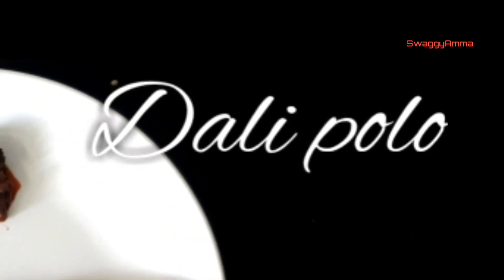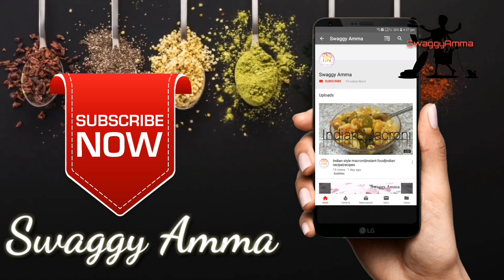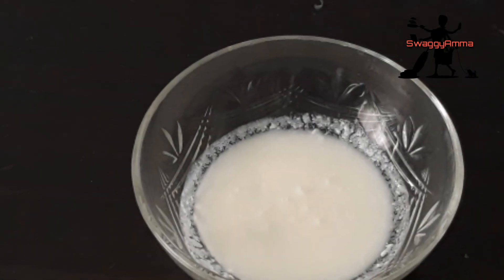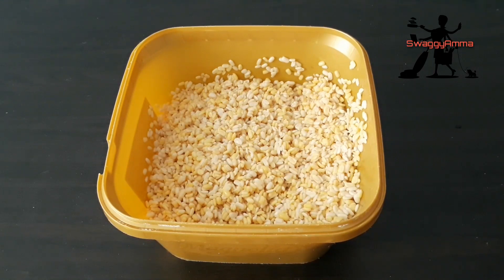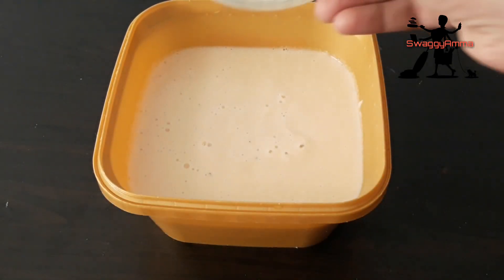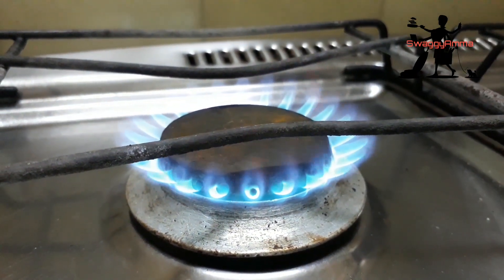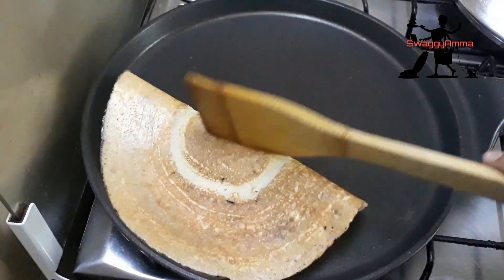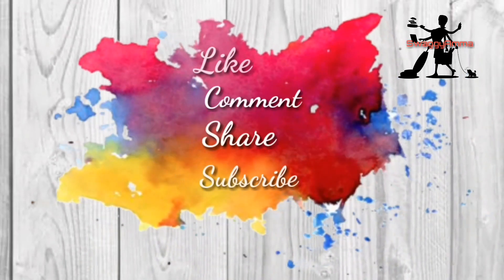Dali polo | Lentil dosa | instant dosa | konkani recipe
Dali polo

1 cup urad dal
1 cup moong dal/channadal
Lemon size ginger finely chopped
2-3 green chillies finely chopped
2 tsp salt or more as per taste
Pinch of hing
2-3 tbsp curd

Soak the both the dal for about 3-4 hours.
Grind the dals in a mixer into a smooth batter.
Add the finely chopped ginger and greenchillies.
Add salt,hing,curd and mix well.
Pour 2 laddle full of batter in a tawa and spread the batter as thin as possible.
Cover the dosa and cook.
Flip the dosa and cook for few more mins until done.
Tasty hot dali polo can be served along with any spicy side dish of your choice.